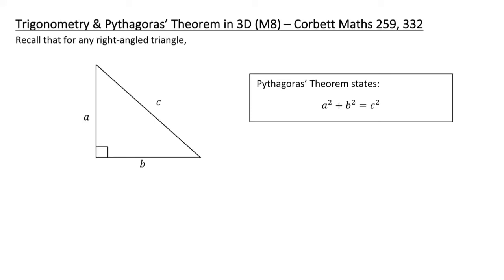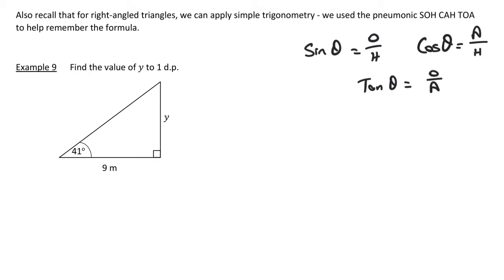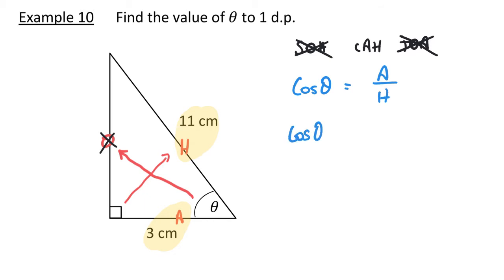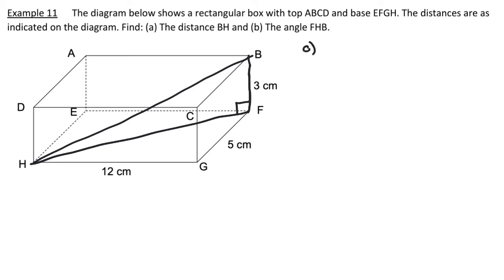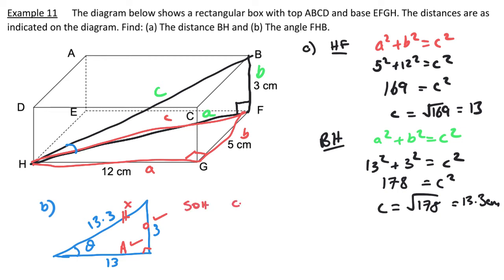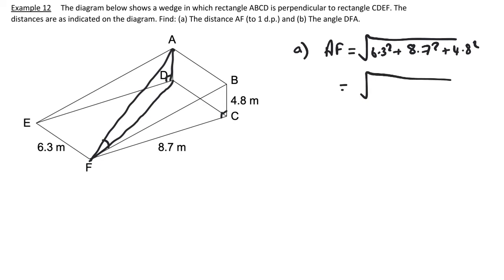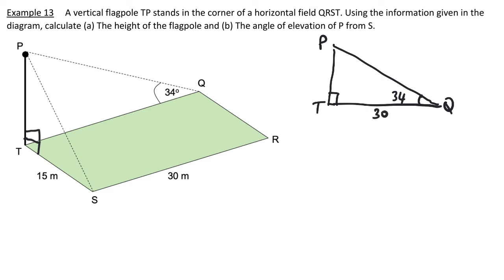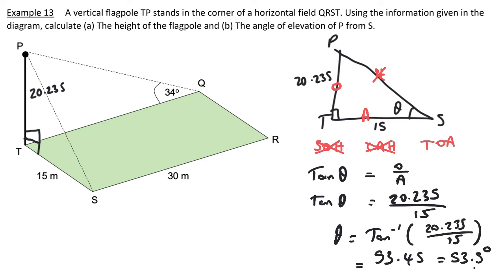M8 4.2 3D Pythagoras Theorem and Trigonometry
THE ANSWER TO EXAMPLE 10 SHOULD BE 74.2 NOT 74.1